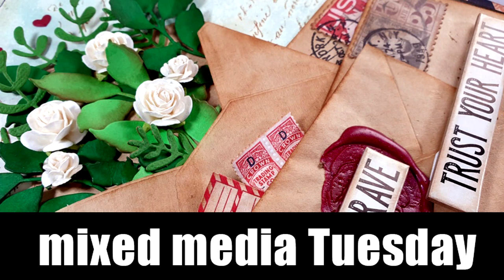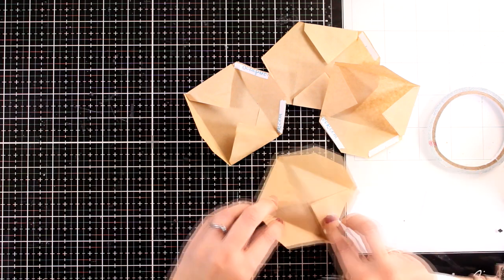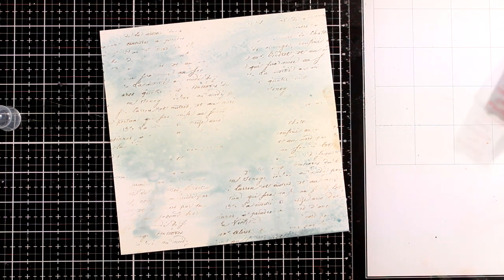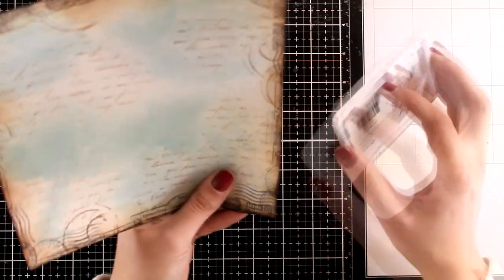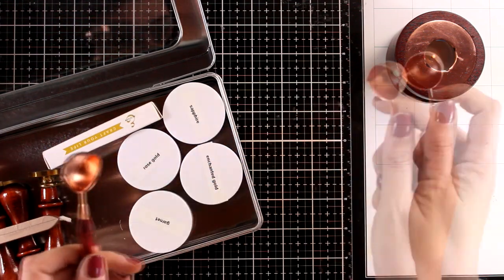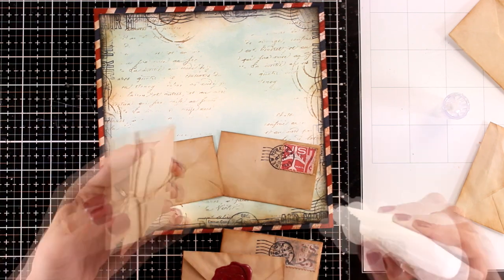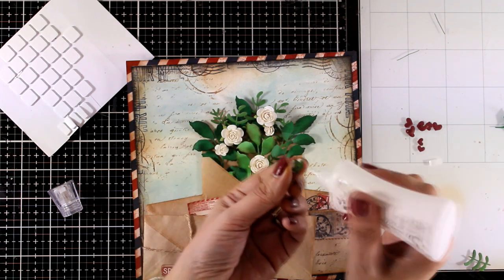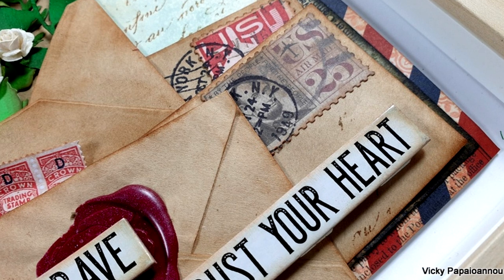Mixed Media Canvas | envelope with flowers